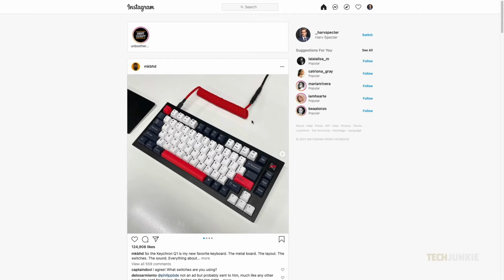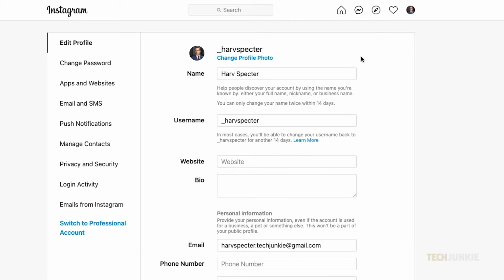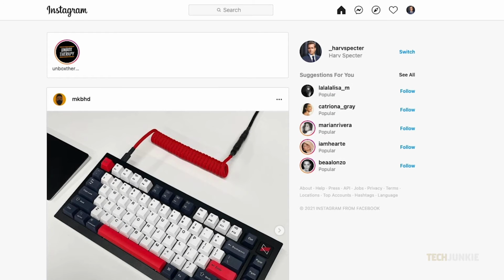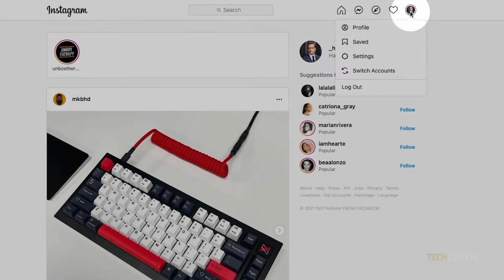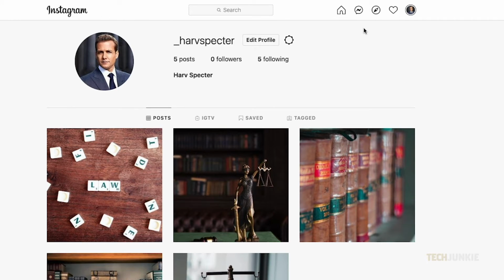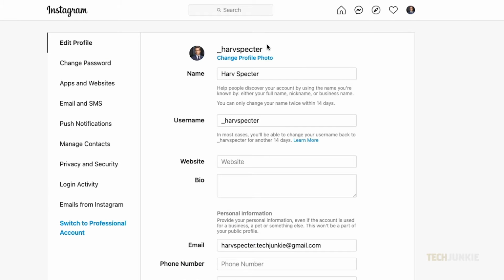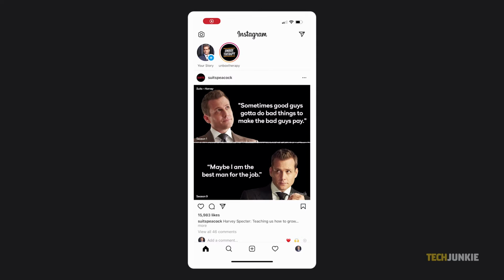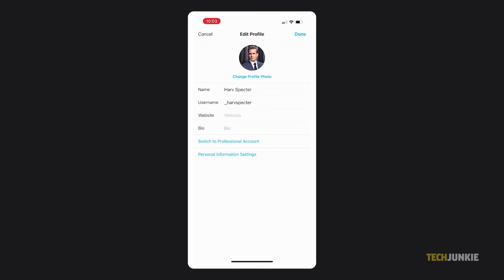How to Change your Name in Instagram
If you decide that your current name does not really reflect you anymore,
or if you have a new nickname in mind,
or you have been dared,
or you simply want a change,
then here’s a simple way how to change your name on Instagram.

Cave (Prod. Guishaw)